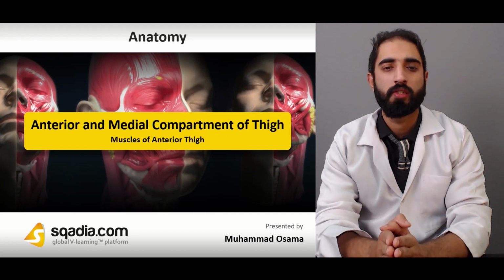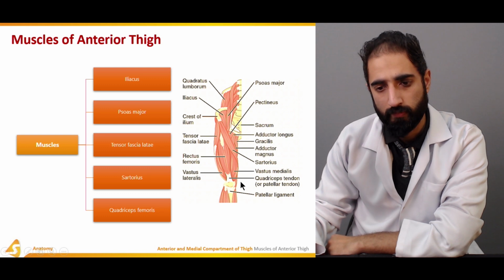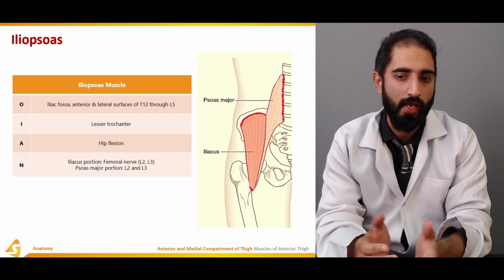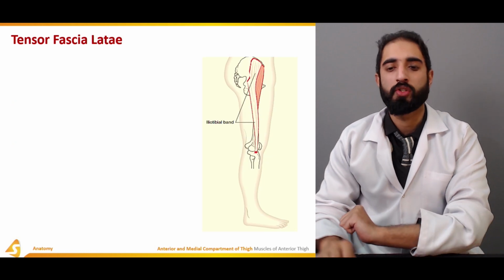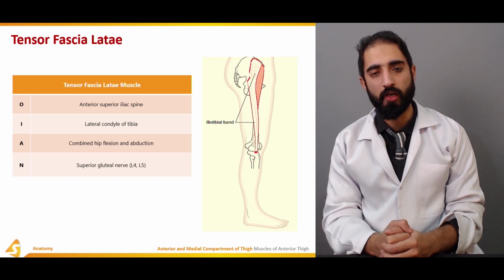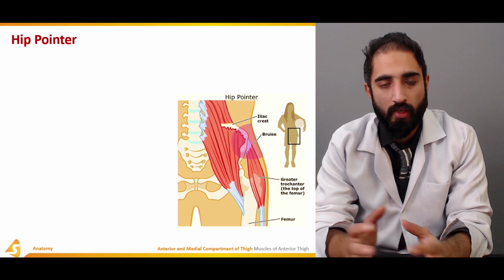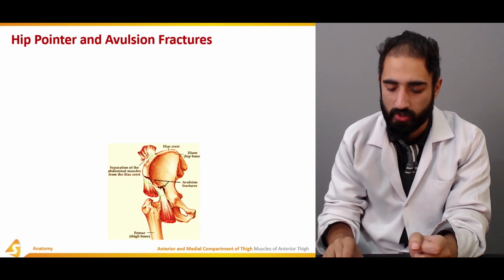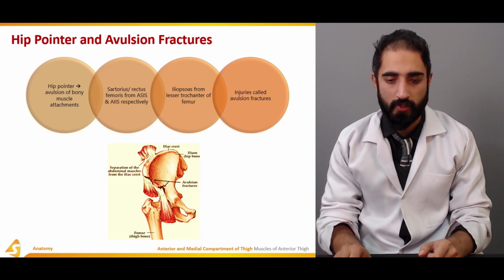Anterior and Medial Compartment of Thigh | Muscles of Anterior Thigh | Lower Limb Anatomy